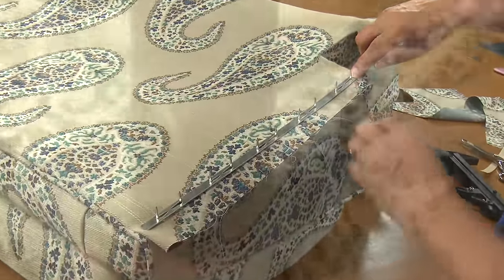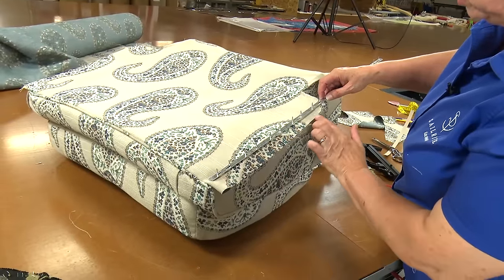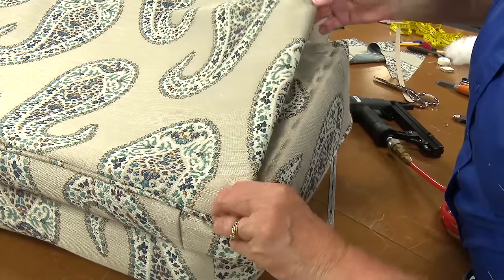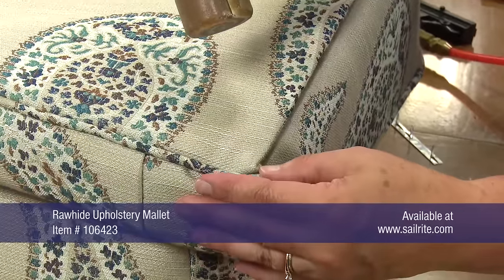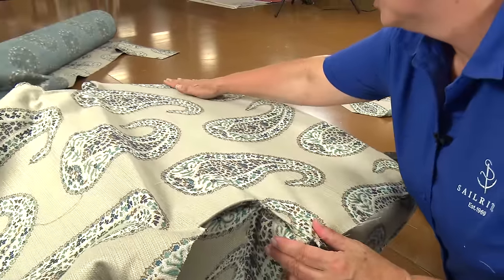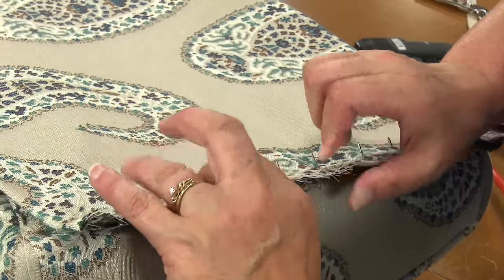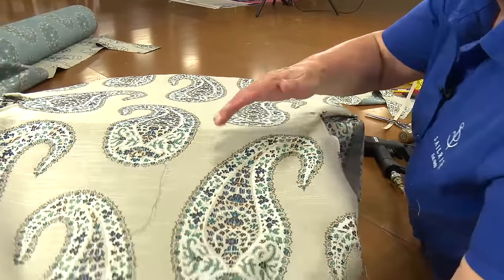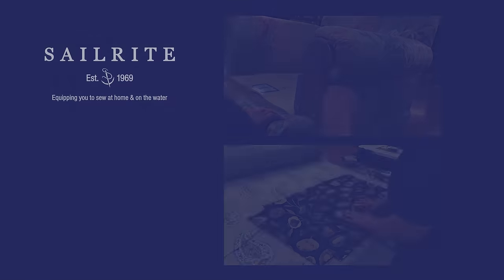Upholstery Tack Strip Demo - How to Use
The Upholstery Tack Strip is used in upholstering to eliminate hand sewing by creating a straight, smooth edge, generally on the outside arms and backs of furniture.

During the upholstering process, there will be seams along the edges where it is not ideal to show nails, tacks, or staples. This rigid galvanized metal strip gives a finished look to projects, creating neat and professionally finished edges where desired.